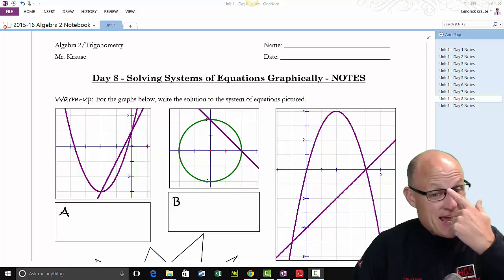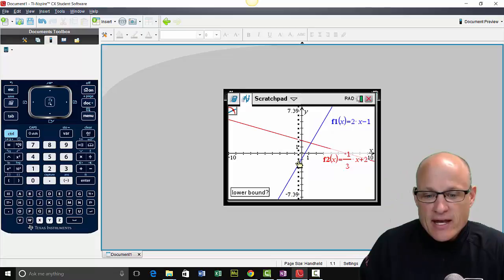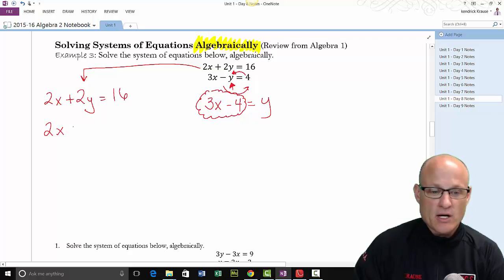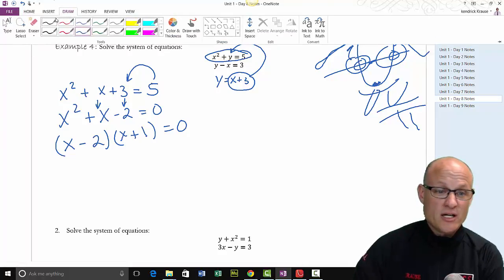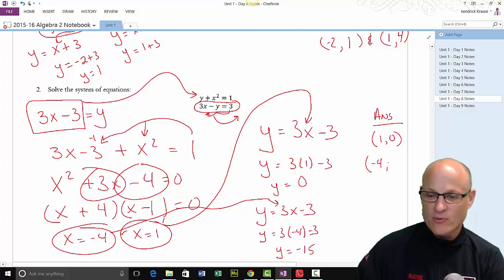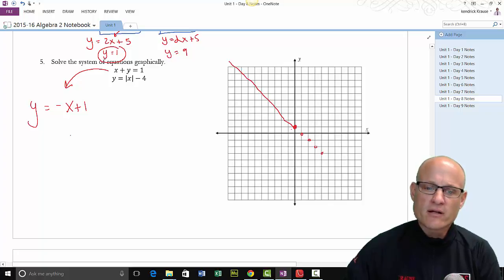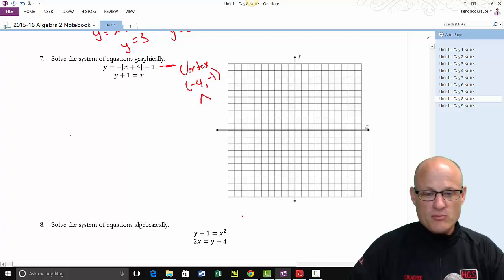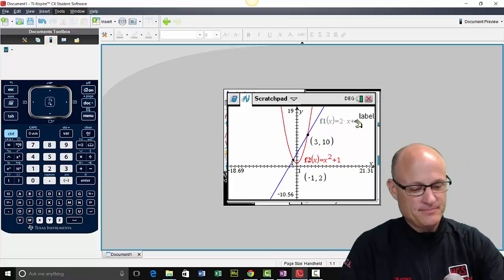Algebra 2 - Common Core - Unit 1 - Day 8 Notes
Algebra 2 - Unit 1- Day 8 Notes
Solving Systems of Equations Graphically